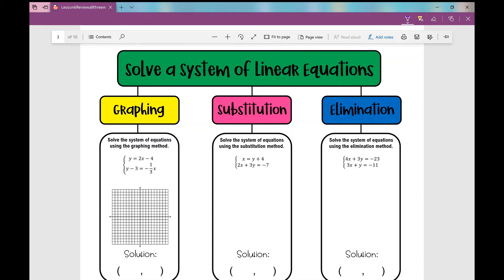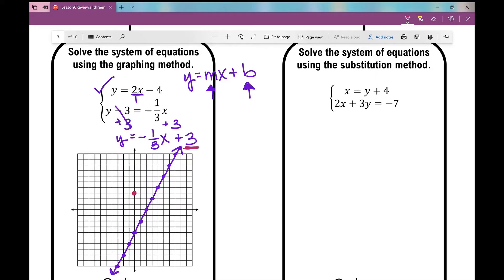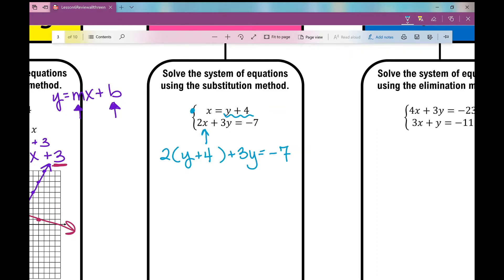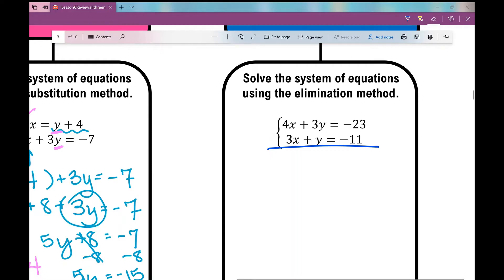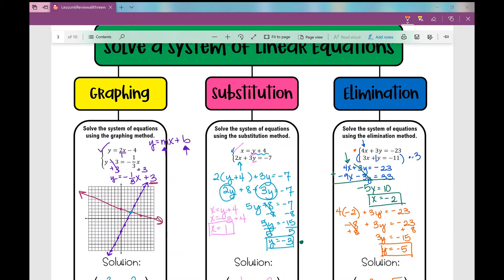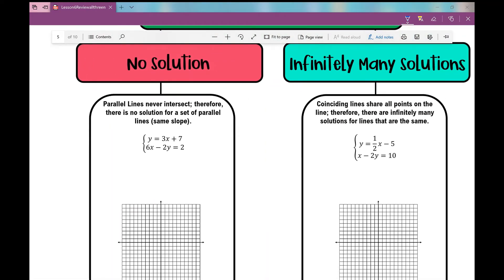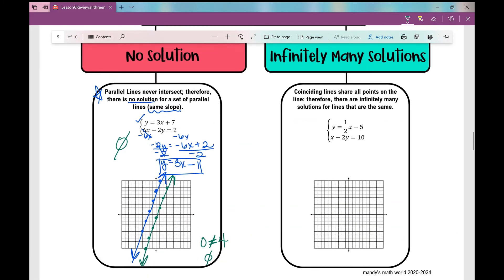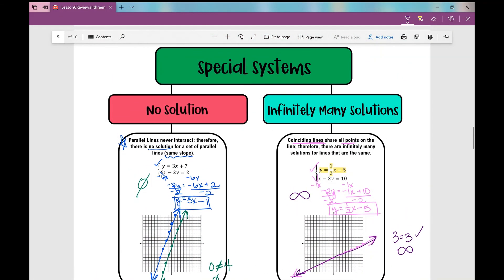System of Equations Graphic Organizer Review!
Review solving systems of equations using the graphing, substitution and elimination methods. This video includes an additional graphic organizer reviewing special solutions.

Access the notes and assignment to accompany the video from my TpT store